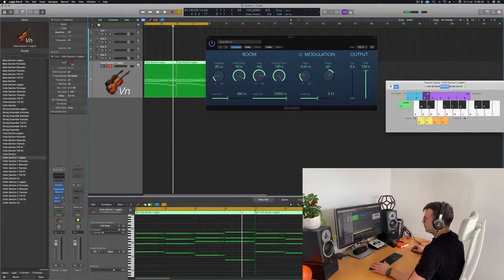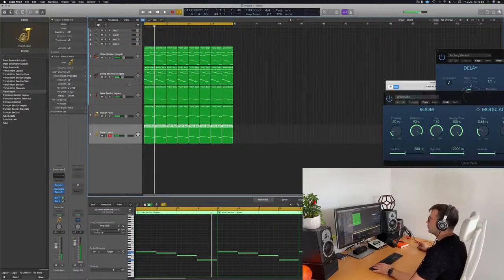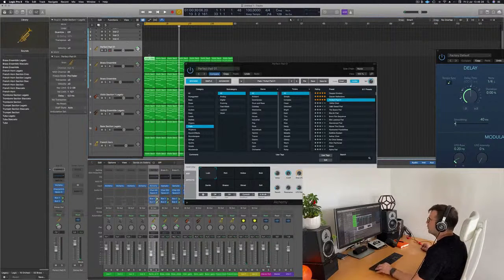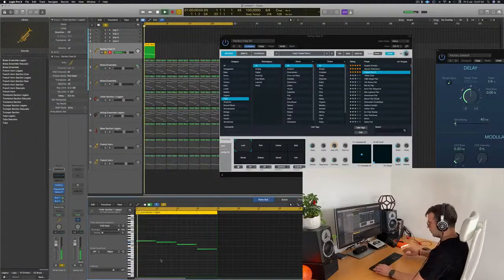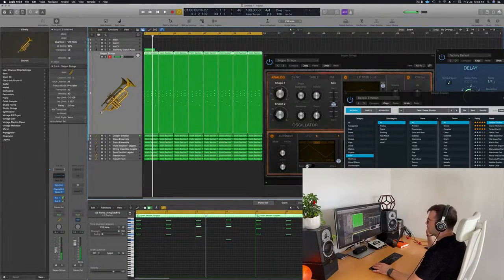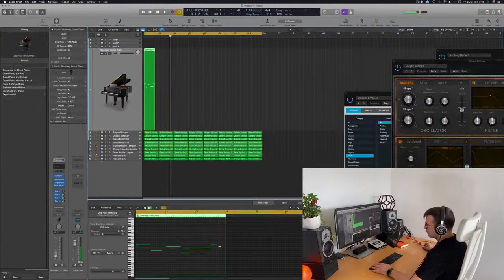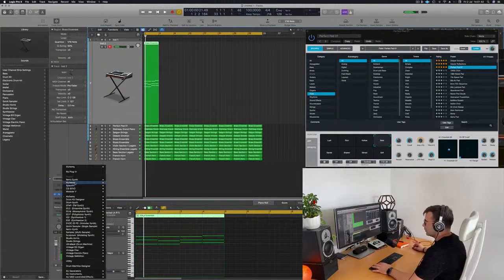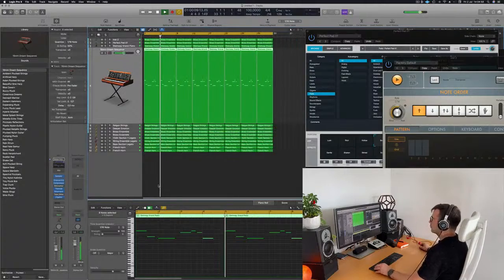How to compose an orchestral 🎻 electronic Film Score | Live Electronic Music Tutorial 246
How to compose an orchestral 🎻 electronic Film Score Logic Pro X Template

💣 Orchestral Logic Pro X Templates 💣x

Learn how to make a Orchestral film score with electronic elements  from scratch by watching our free live tutorial and study the Logic Pro X Template from the session to practice what you have learned. The Live Electronic Music Tutorials give everyone the opportunity to learn music production at their own pace anytime anywhere. Unlock the secrets of electronic music now.

We launch into episode 246 of our Live Electronic Music Tutorial looking to compose, arrange and mix an orchestral film score with electronic elements. We will use Logic Pro X Orchestral instruments and plugins only to create todays piece. Of course the result of this tutorial will be available as a Logic Pro X Template.

Chapters:

0:00 How to compose an orchestral - electronic film score
1:44 We listen to our basic chord progression
3:12 Layering orchestral elements
9:40 Adding electronic instruments
15:18 Recording and editing a piano melody
18:17 Re create a new mixdown from scratch
21:32 Working on the main melody
25:18 Adding a simple arp
27:15 Layering the melody
28:30 Final Thoughts